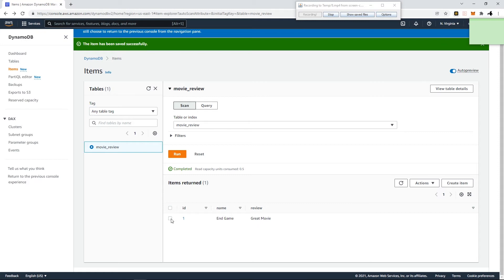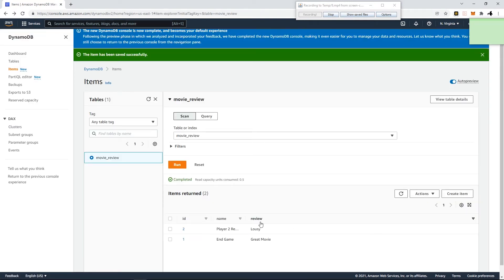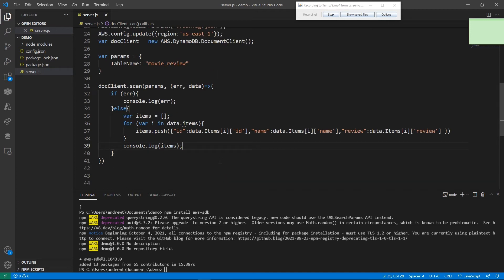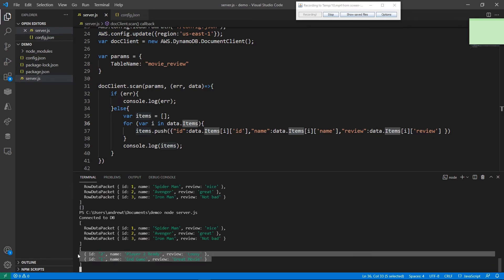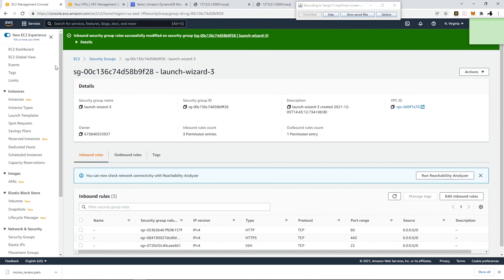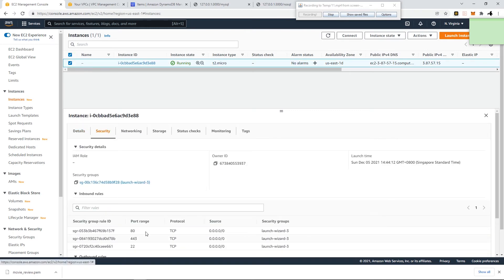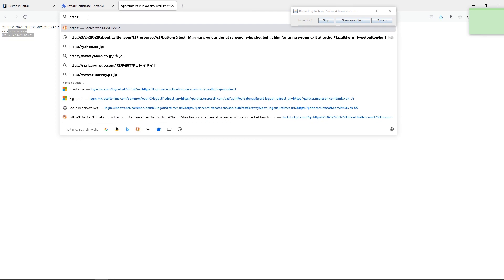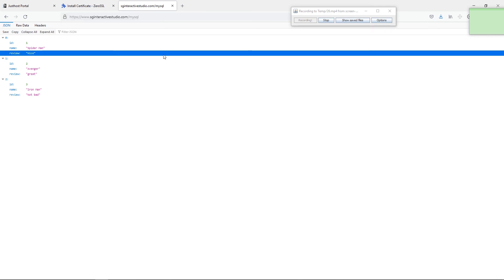Learn to deploy Nodejs App (using MYSQL and NOSQL) with custom Domain name using HTTPS UNTO AWS EC2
1) Develop a nodejs app to connect to aws RDS - MySQL
2) Develop a nodejs app to connect to aws Dynamodb- NOSQL
3) Spin up an aws ec2 instance
4) Deploy nodejs to AWS ec2 instance
5) Use NginX for reverse proxy
6) Get a customized domain name to point to ec2 instance
7) Serve Web app using HTTPS only